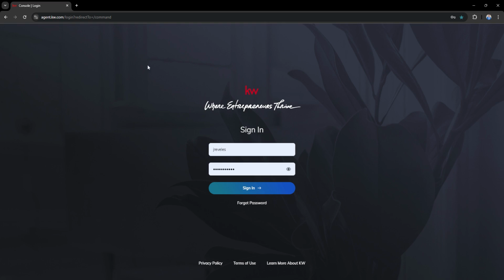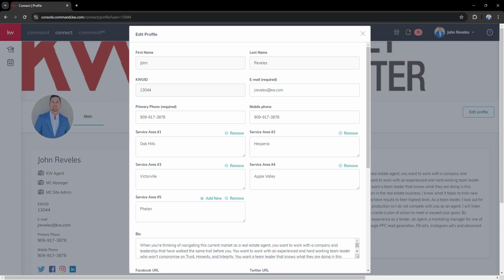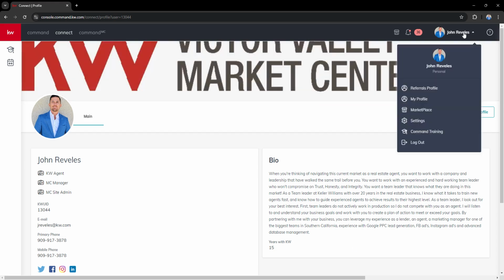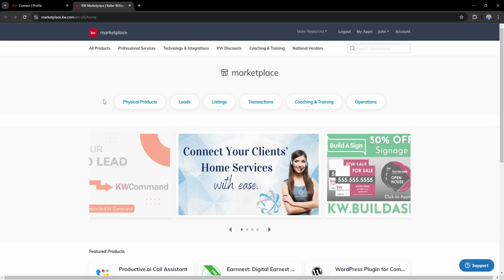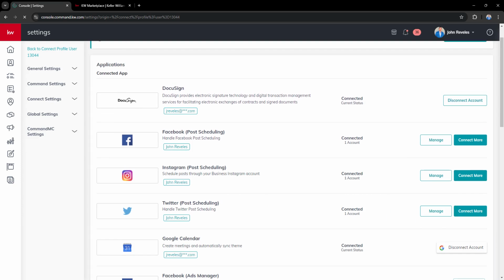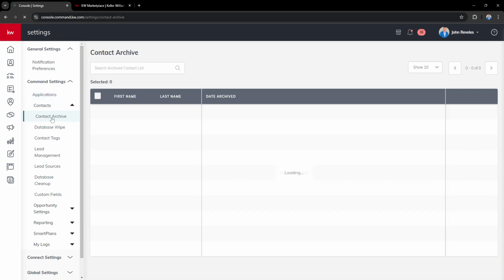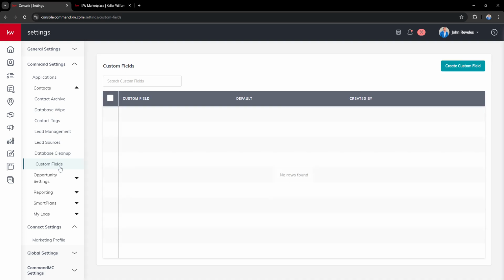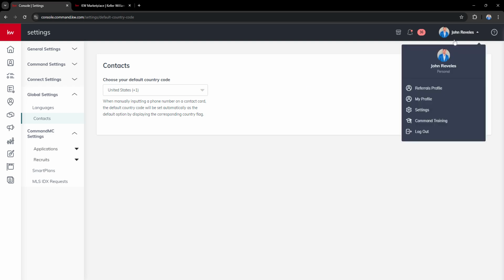Setting Up Your Command Dashboard 👩 💻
This video will take you through the basics of getting your Command Databank set up.